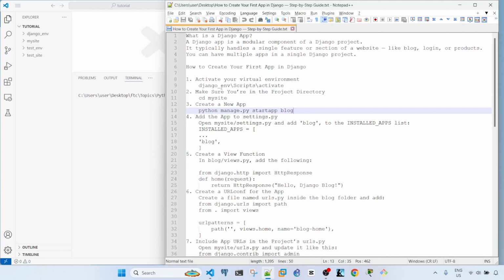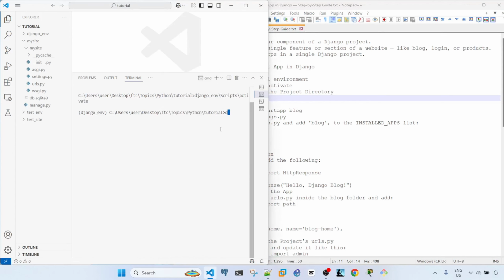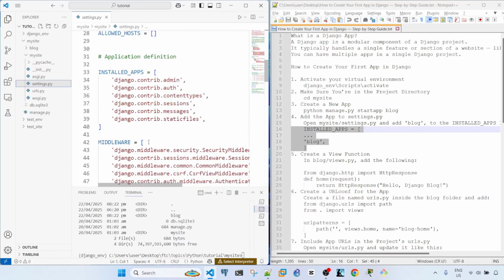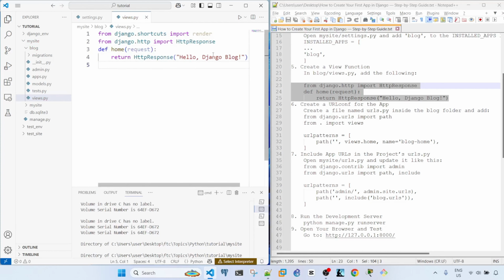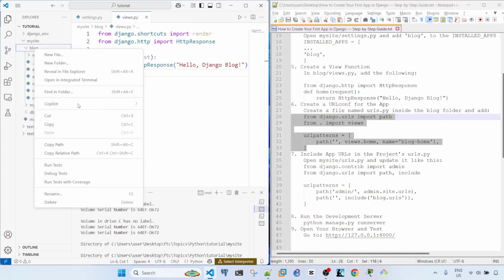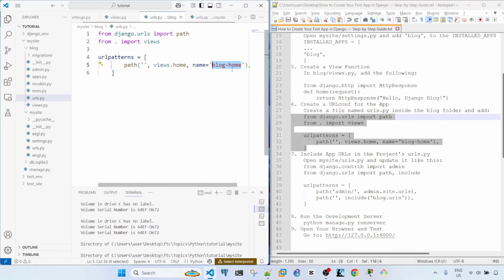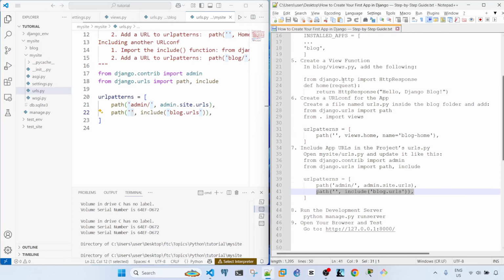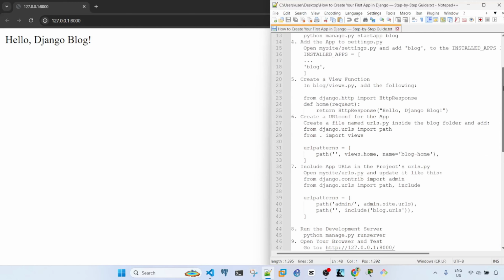HOW TO CREATE YOUR FIRST DJANGO APP (Step-by-Step)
In this video, we will learn how to create our first django app.

Below is the step-by-step guide:

What is a Django App?
A Django app is a modular component of a Django project.
It typically handles a single feature or section of a website — like blog, login, or products.
You can have multiple apps in a single Django project.

How to Create Your First App in Django

1. Activate your virtual environment
 django_env\Scripts\activate
2. Make Sure You’re in the Project Directory
 cd mysite
3. Create a New App
 python manage.py startapp blog
4. Add the App to settings.py
 Open mysite/settings.py and add 'blog', to the INSTALLED_APPS list:
 INSTALLED_APPS = [
5. Create a View Function
 In blog/views.py, add the following:

 def home(request):
  return HttpResponse("Hello, Django Blog!")
6. Create a URLconf for the App
 Create a file named urls.py inside the blog folder and add:

 urlpatterns = [
  path('', views.home, name='blog-home'),
7. Include App URLs in the Project’s urls.py
 Open mysite/urls.py and update it like this:
 from django.contrib import admin
 from django.urls import path, include

 urlpatterns = [
  path('admin/', admin.site.urls),
  path('', include('blog.urls')),

8. Run the Development Server
 python manage.py runserver
9. Open Your Browser and Test